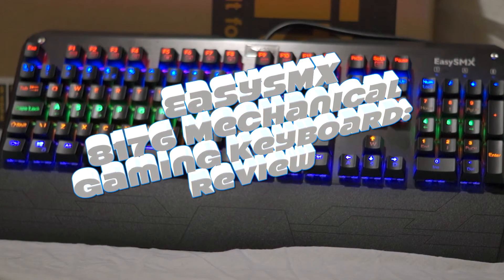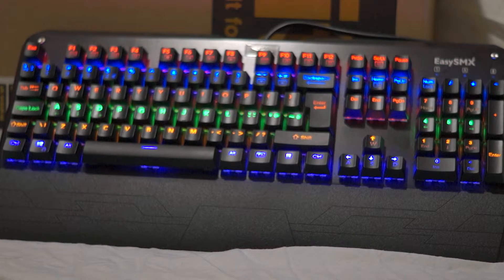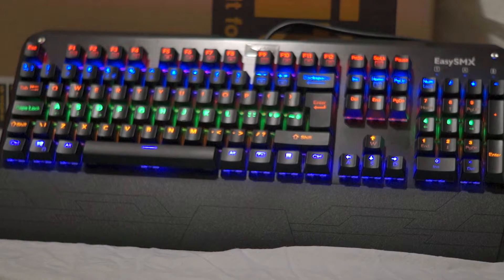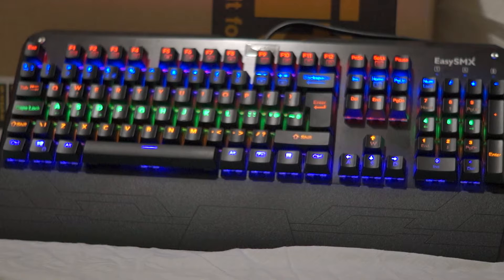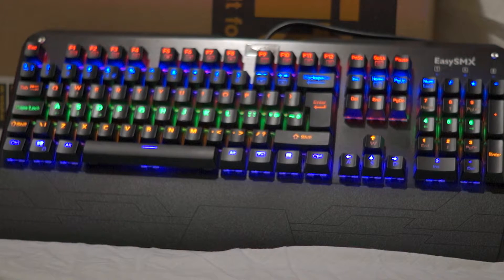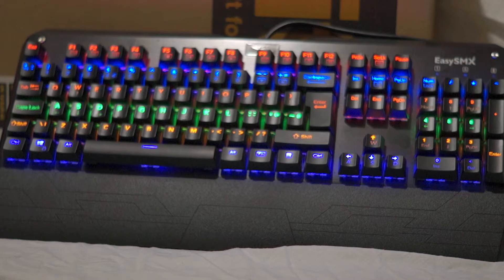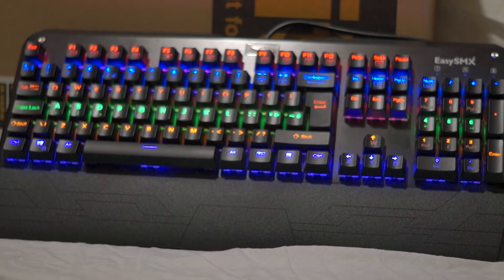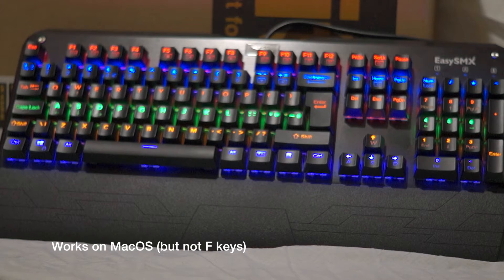EasySMX Mechanical Gaming Keyboard: Review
My review for the EasySMX Mechanical Gaming Keyboard.

Model: 8176 (ESM72-0001EU)

Price: £49.99

Thank you to EasySMX for sending this out to me.

Please follow this channel's Twitter: @videoedtech

Since my channel/videos do not contain ads if you are buying an item from Amazon UK please consider supporting this channel by using the Amazon link in the video description.